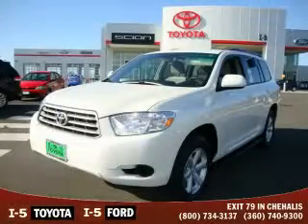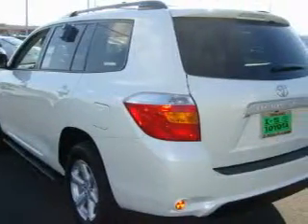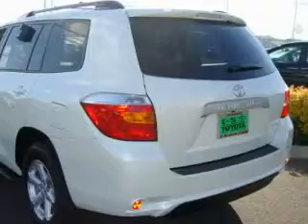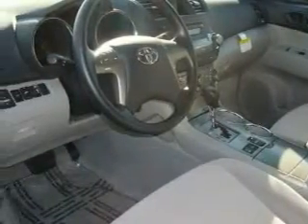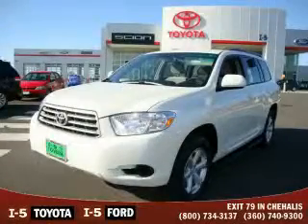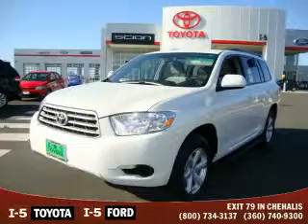2010 Toyota Highlander Olympia WA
Year: 2010
 Make: Toyota
 Model: Highlander
 Engine: 3.5L V6
 Trans.: Automatic
 Exterior: Blizzard Pearl
 Miles: 25
 Interior: Gray

 2010 Toyota Highlander Chehalis WA